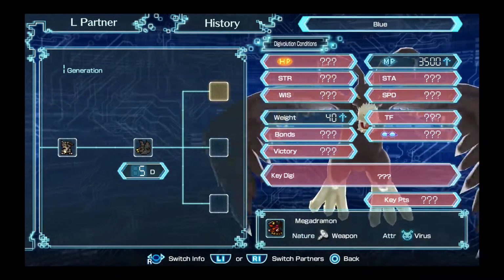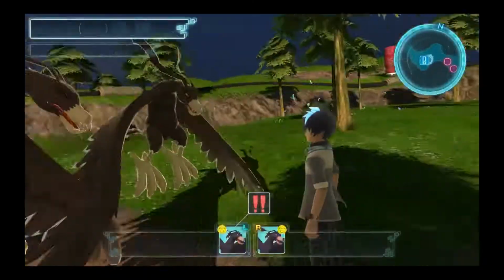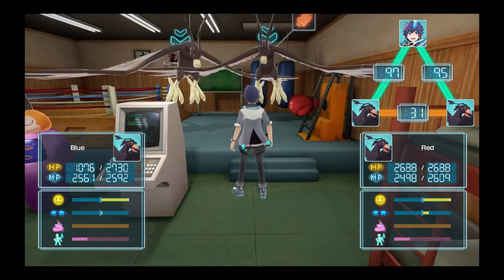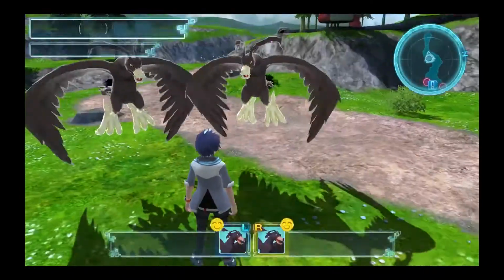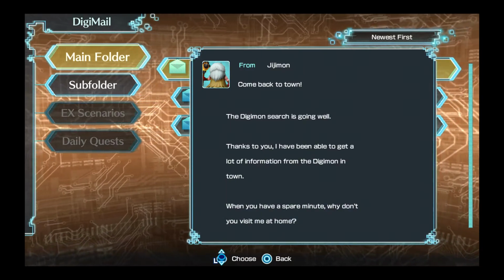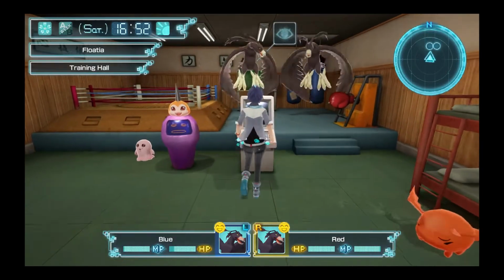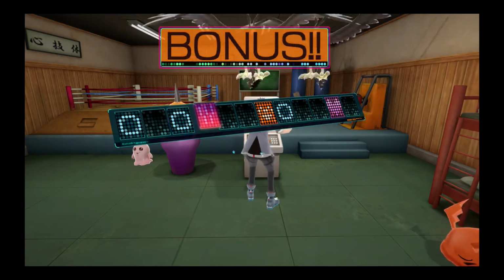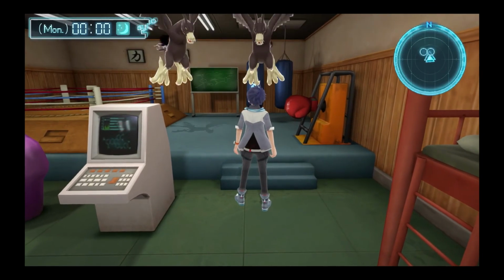Let's Play Digimon World: Next Order Part 5 - Other Humans In The Digital World?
Continuing on from the previous part, I train my digimon some more, and once again head out into nigh plains.
While I wasn't able to find enough green digistalks for Numemon, I did battle and defeat a higher level goblimon!
Returning to Floatia with no real progress made, I train my digimon at the gym, and then let them sleep.
The next day starts off with me getting supplies from Tanemon and Koromon.
After a brief training session, I head on out to nigh plains to look for more green digistalks.
Along with defeating another Aruraumon, I manage to find the five green digistalks that Numemon wants.
After eating all of those digistalks, Numemon randomly picks a fight with us! (He says being full makes him raring to go!)
Much like the fight against the Numemon in the original digimon world, this fight is very easy!
After the battle, Numemon apologises for fighting us, and then joins the city.
Upon getting Numemon to join the city, I get a message from Jijimon asking to talk when I have time.
Heading back to the city to see what he has to say, Jijimon talks about reported sightings of other humans in the digital world!
He points us towards the southern area of nigh plains where these other humans have been sighted.
While I could go there right now, I instead talk to Numemon to get a free portable toilet, (Numemon's role in the city is to give one of those away for free once a day!) and train some more at the gym!
After training some more, I let my digimon sleep.
Moving onto the next day, I get some more meat from Tanemon, and then train my digimon for the entire day!
After an entire day of training, I let my digimon sleep.
With my digimon nearing ultimate level, and the sightings of other humans in the digital world, what will happen next? Find out in the next part!